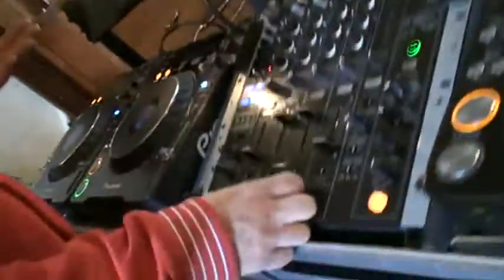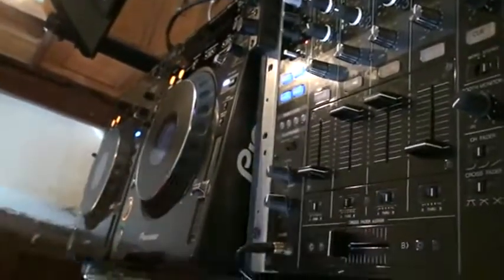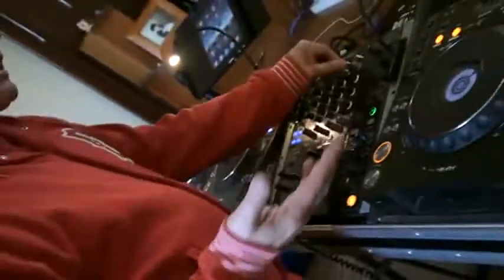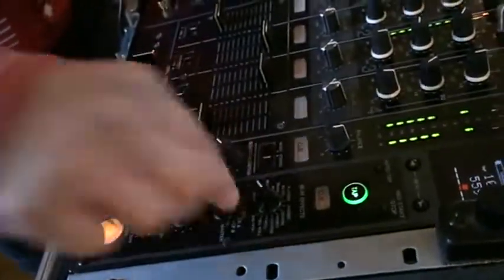DJ Delboy AKA Delimentary Tips N Tricks - Video 4